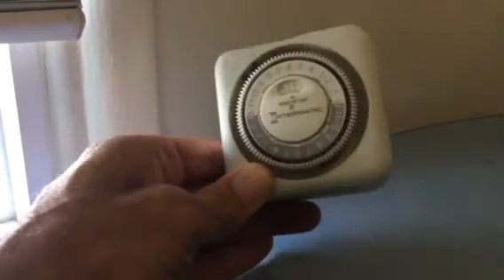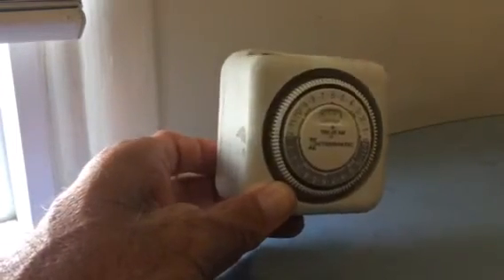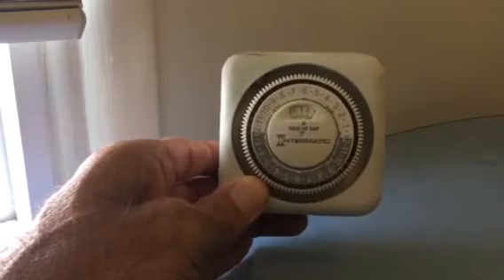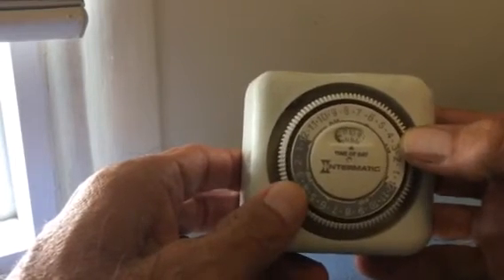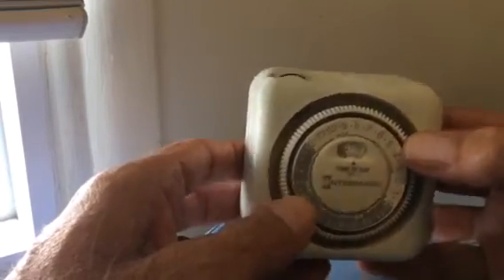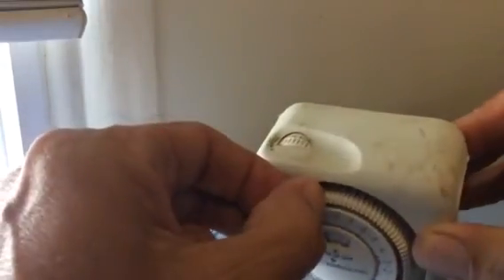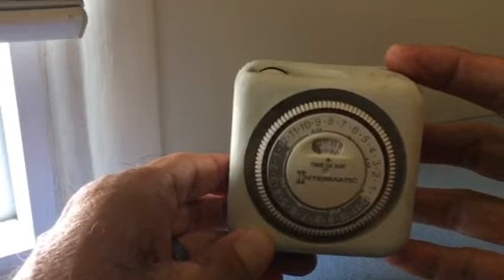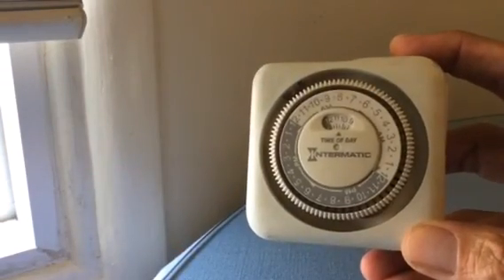DO NOT buy Intermatic timer!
This timer make such a loud clicking noise that you will not be able to sleep or it's a constant irritant if you're in the room.